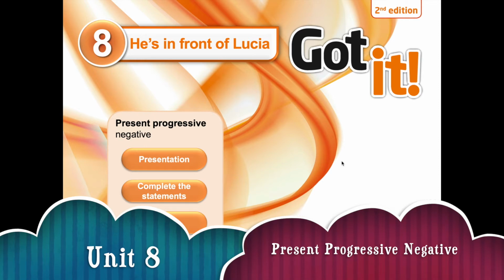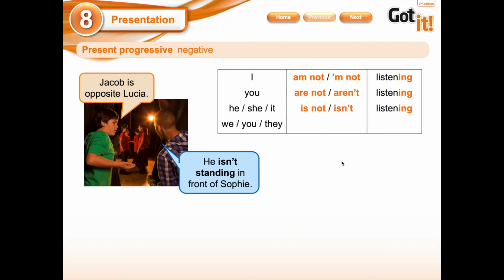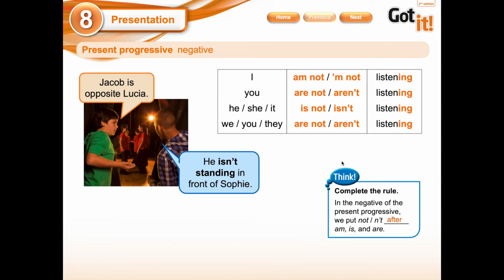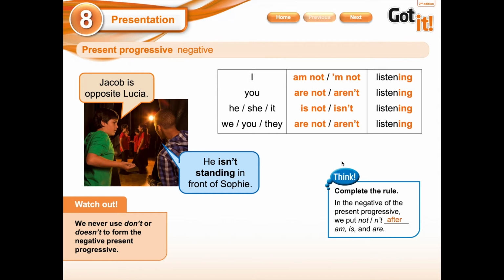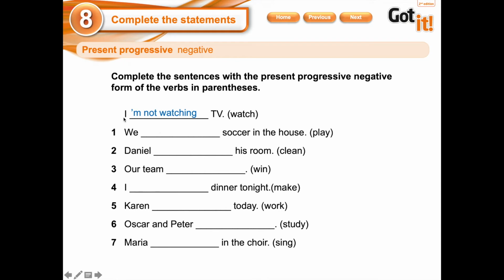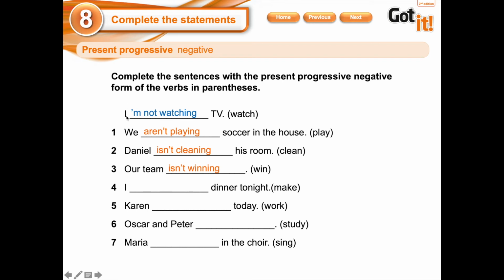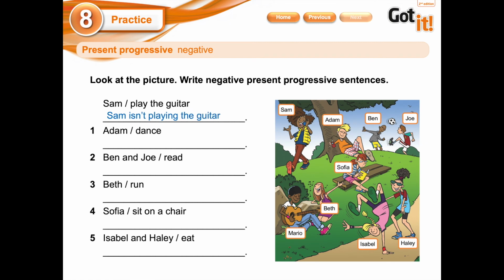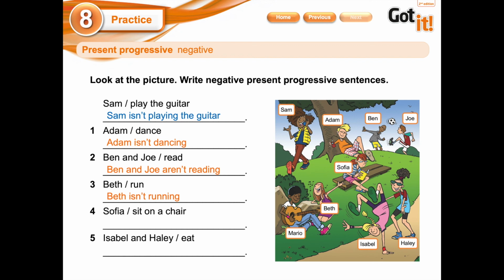Inglés_6º Básico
Clase Nº 21: Unit 8, Present Progressive Negative.